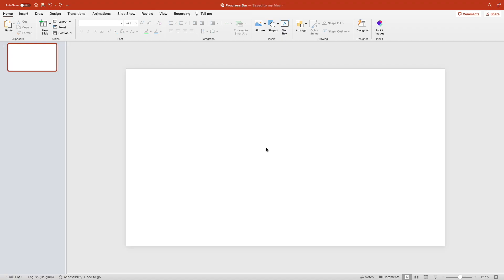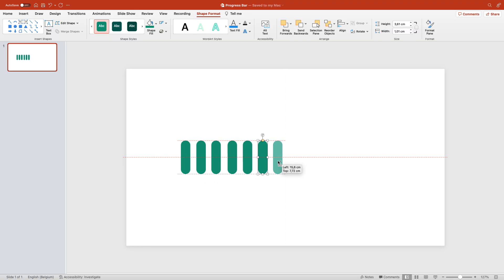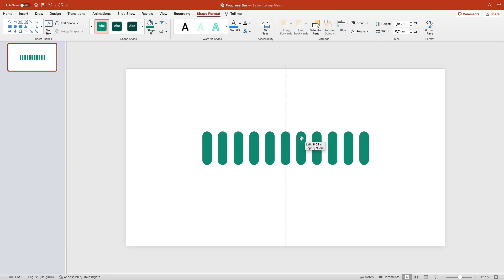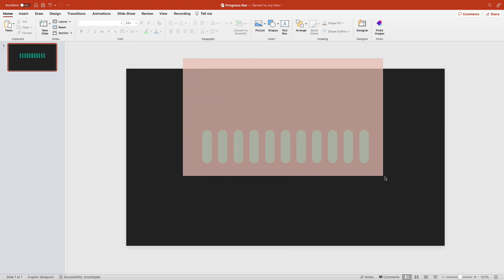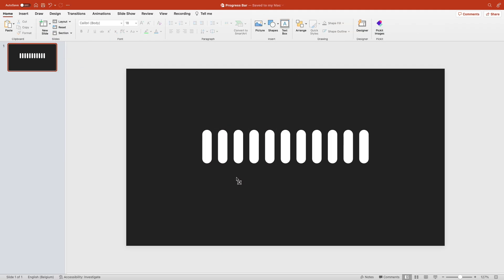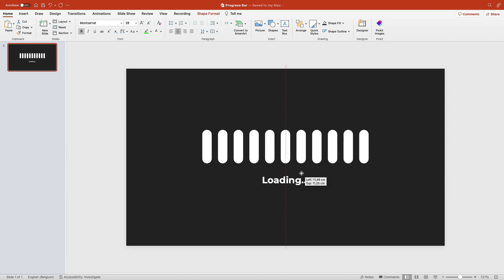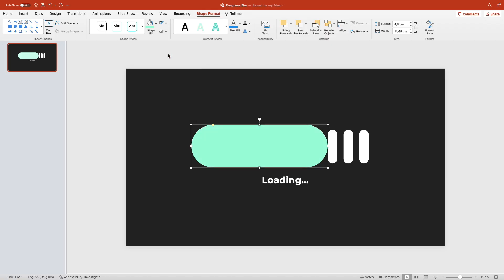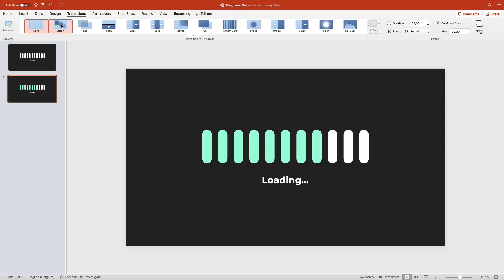Create a Progress Bar in PowerPoint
Are you tired of boring, static PowerPoint presentations? Do you want to add some interactivity and engagement to your slides? Look no further than this tutorial on creating a progress bar in PowerPoint!

In this step-by-step tutorial, you will learn how to create a dynamic progress bar that updates as you move through your presentation. This feature can be a game-changer for keeping your audience engaged and focused on the key points of your presentation.

With clear instructions and helpful visuals, you'll be able to follow along and create a progress bar that fits your specific needs. Whether you're presenting a sales pitch, a project update, or a classroom lesson, this progress bar will help you keep your audience on track and engaged.

So why settle for a boring, static PowerPoint presentation when you can add this dynamic feature and take your slides to the next level? Follow along with this tutorial and create a progress bar that will impress your audience and elevate your presentation game!